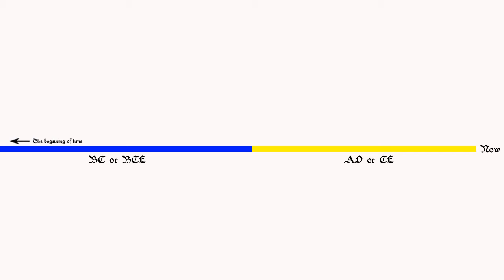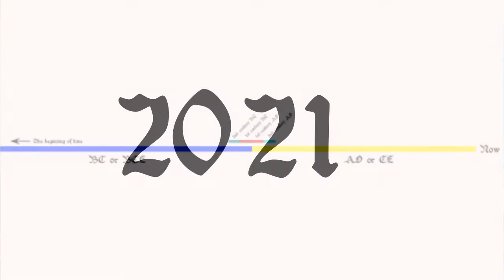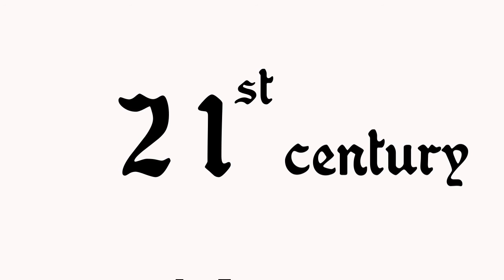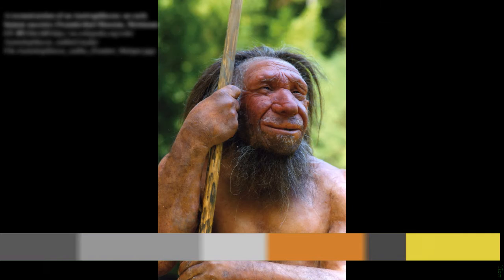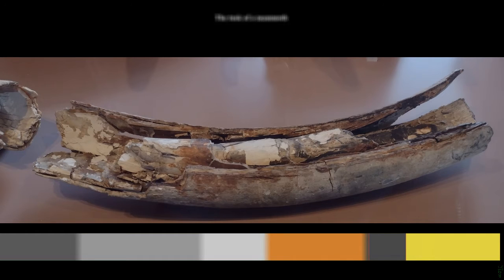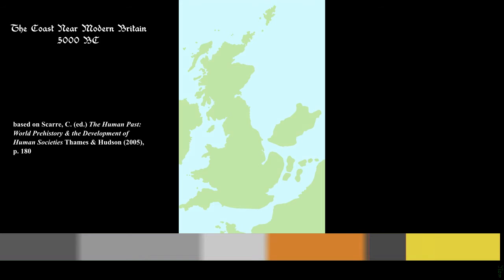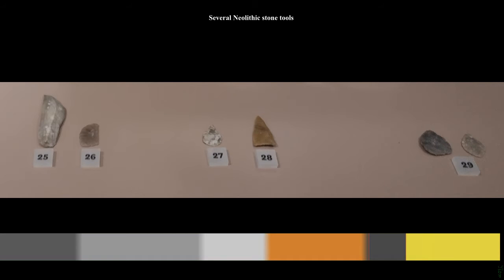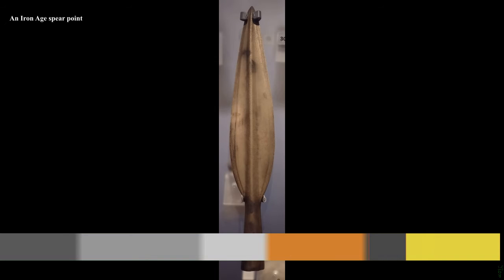The Periods of History: Part 3: Prehistory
This is the last of the three videos on the periods of history. It's really just intended to put the other two videos in context, by making the point that most of the time that humans have been around is actually prehistory. It's unlikely that prehistory will come up much on this channel, but occasionally I expect I'll talk about landscape history which sometimes gets back into late prehistory; that is the Bronze and Iron Ages.

Cunliffe, B. The Oxford Illustrated History of Prehistoric Europe Oxford University Press (2001).
Hunter, J. and Ralston, I. (eds.) The Archaeology of Britain from the Earliest Times to the Twenty-First Century Routledge (2010).
Scarre, C (ed.) The Human Past: World Prehistory and the Development of Human Societies Thames and Hudson (2018).